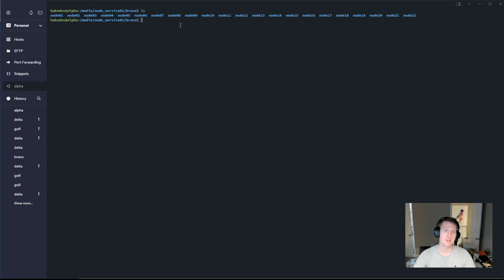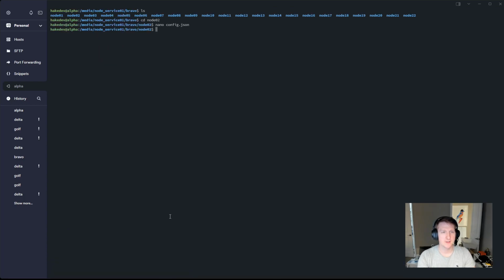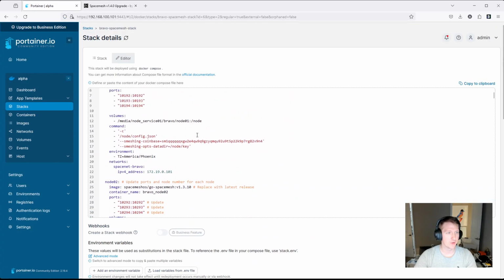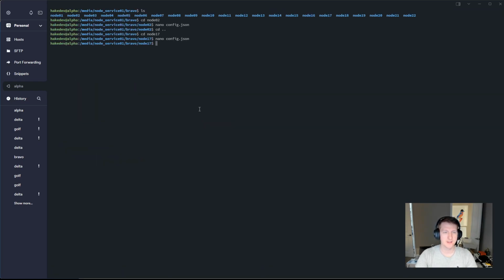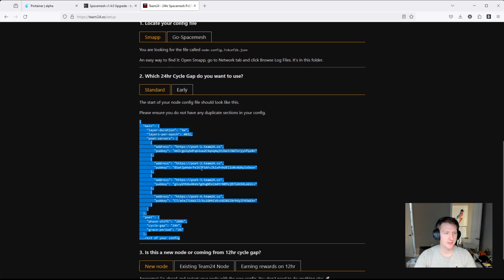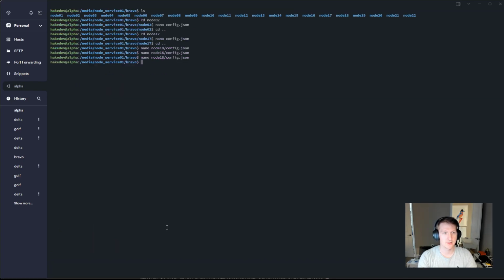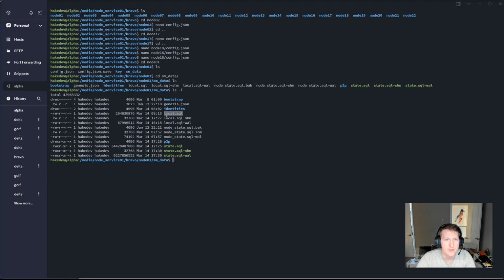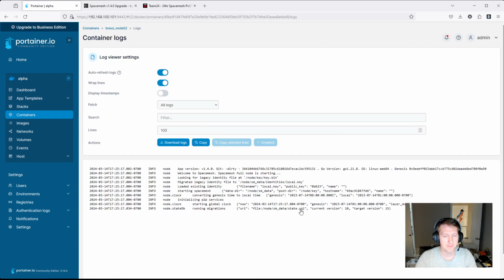Spacemesh - v1.4.0 Upgrade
It's about time!